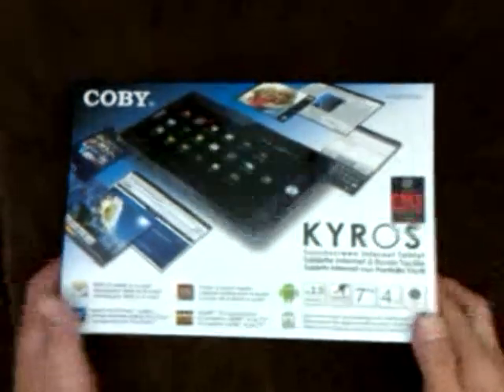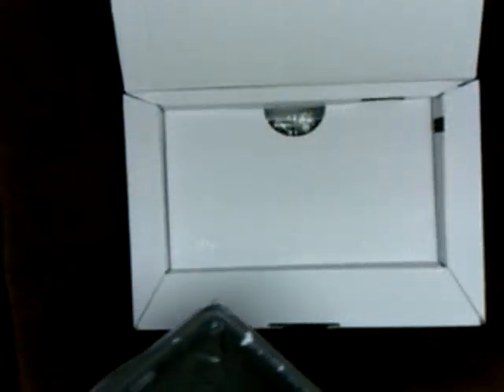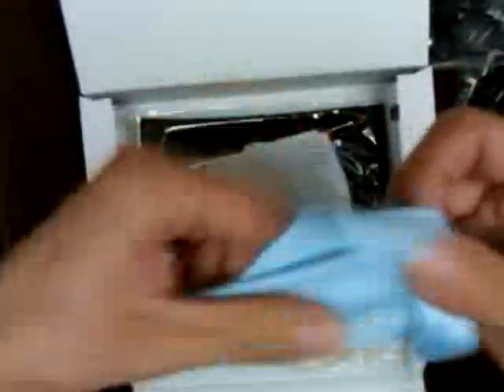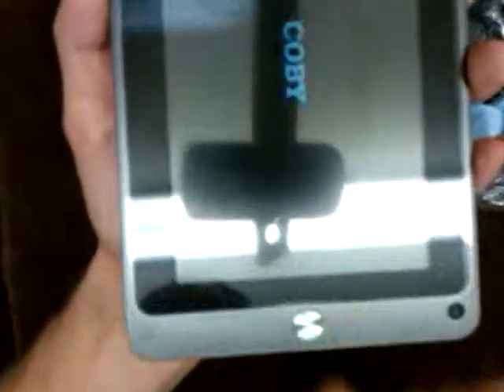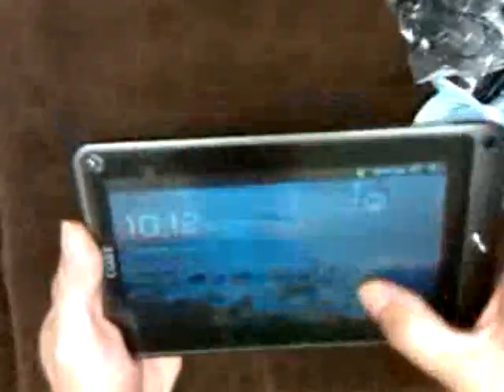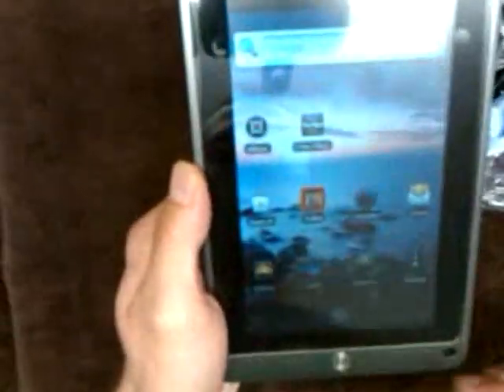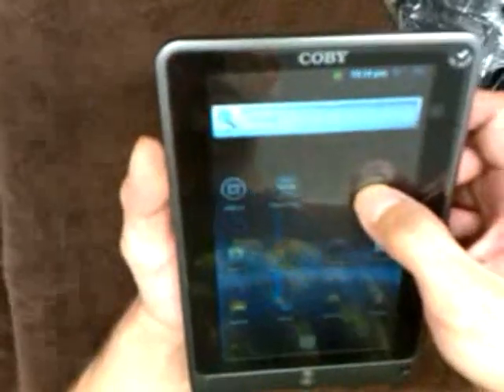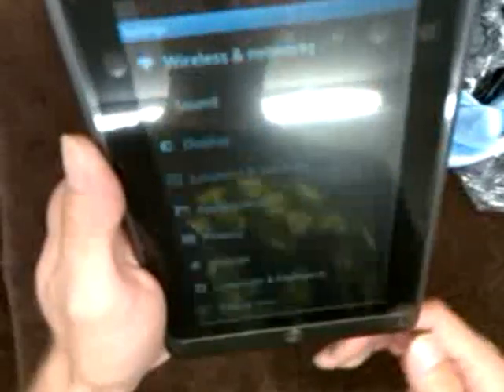Coby Kyros 7022 Unboxing and Preview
A quick unboxing and look at the Coby Kyros 7022 7" Tablet